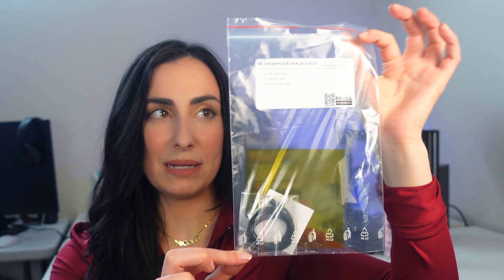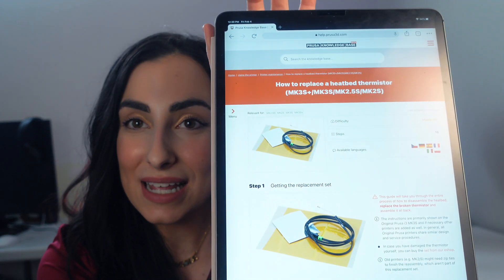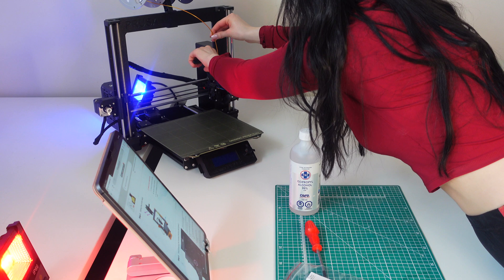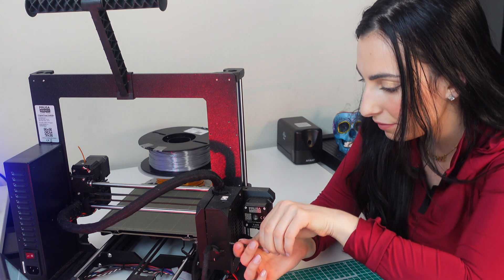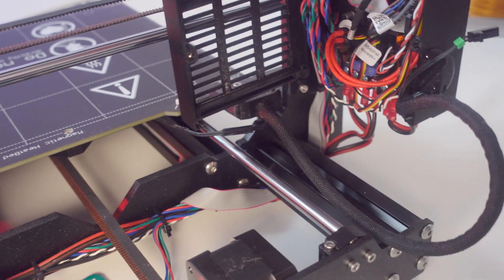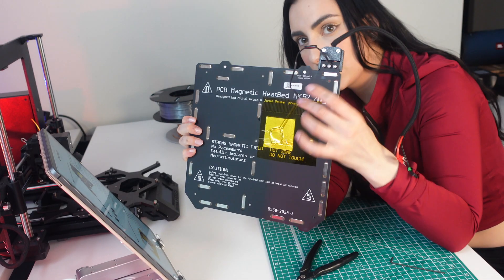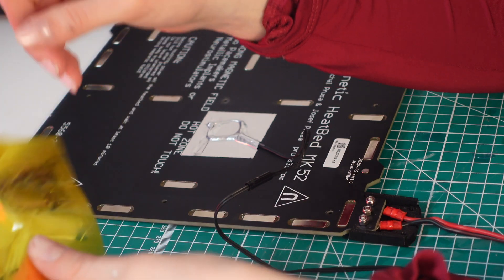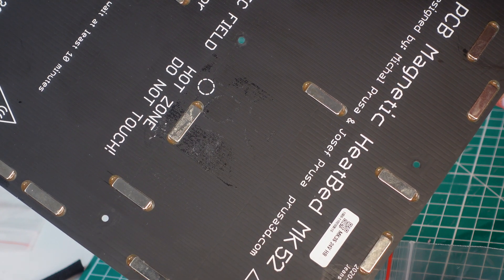SERVICING MY 3D PRINTER! MinTemp Bed Error PRUSA i3 MK3S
Servicing my 3D Printer! MinTemp Bed Error  PRUSA MK3S+